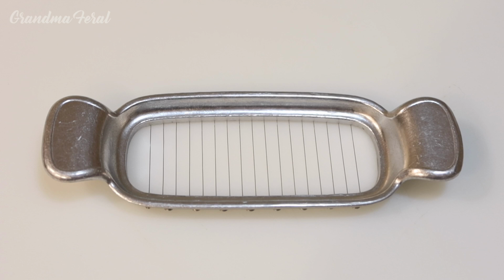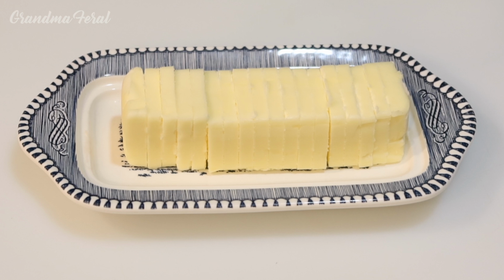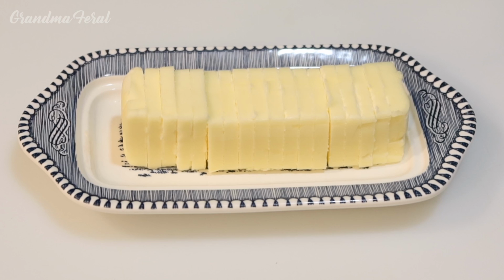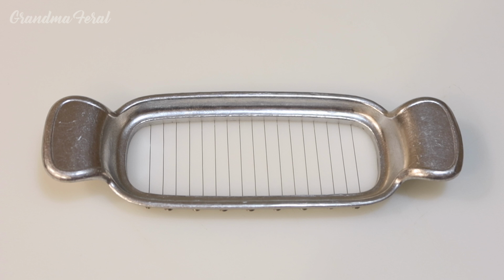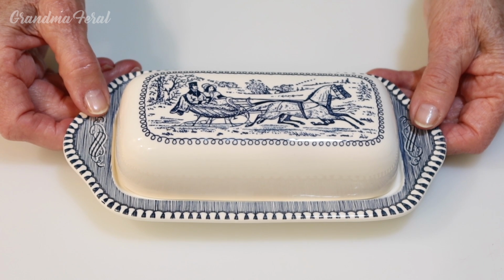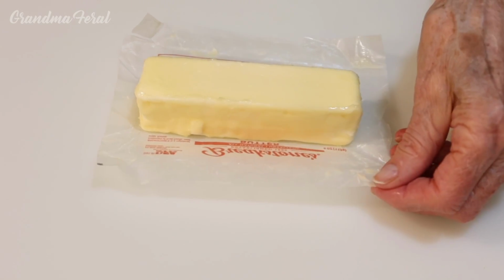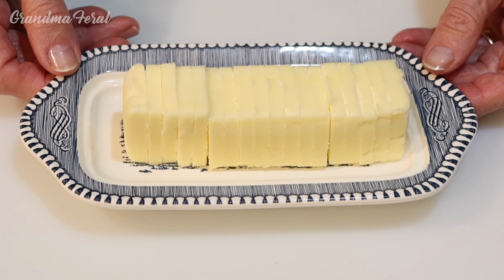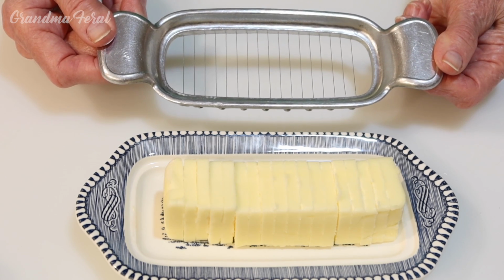Why I Never Serve Unsliced Butter - How To Use A Vintage Butter Slicer - Vintage Kitchen Gadgets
This is why I never serve unsliced butter. Let me show you how to use a vintage butter slicer. Butter Slicer on Amazon